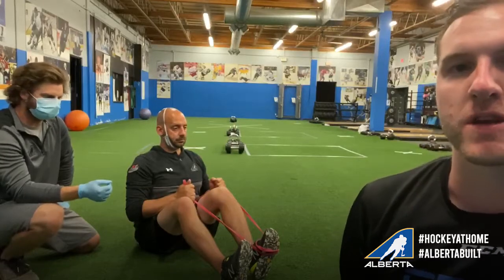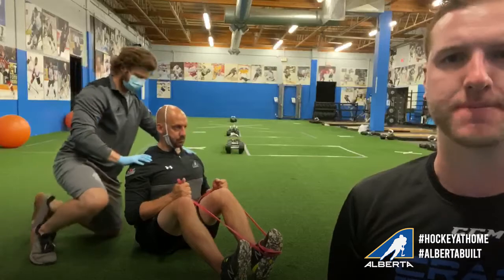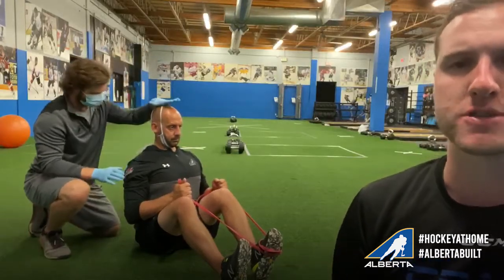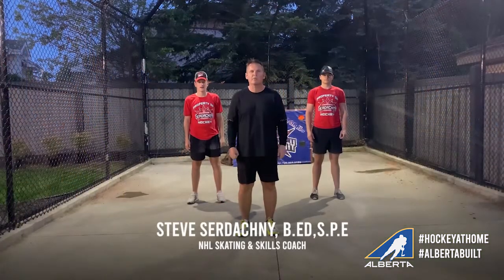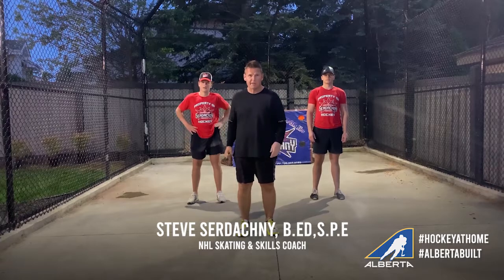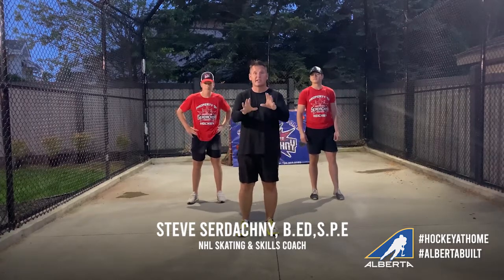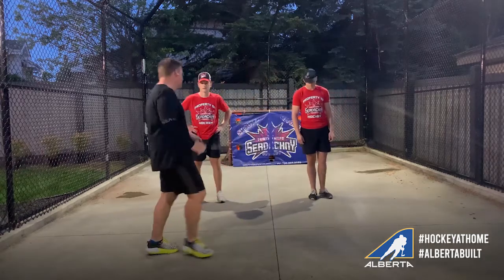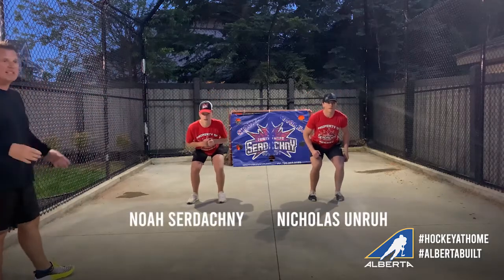Hockey at Home with Crash Conditioning - Episode 10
Hockey Alberta is excited to partner with Doug 'Crash' Crashley of Crash Conditioning Ltd to bring a weekly series to the homes of hockey players across Alberta, focused on strength and conditioning. As the COVID-19 pandemic continues to keep us all at home, it's important to maintain strength, conditioning and proper nutrition as much as possible. Follow along with Crash each week as he takes us through a routine to help everyone become a 'Crashlete' at home!

In the final episode of the series, Crash welcomes guests Dr James Werner (DC., CSCS , Masters of Sport Medicine), Kurtis Freter (Senior Athletic Performance Coach), Steve Serdachny (B.ED,S.P.E NHL Skating & Skills Coach), Noah Serdachny, and Nicholas Unruh.